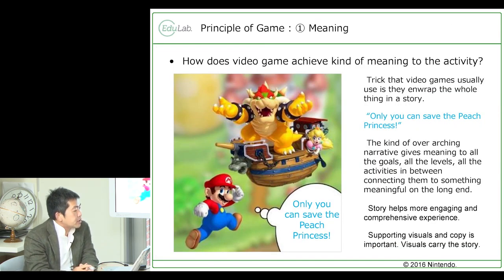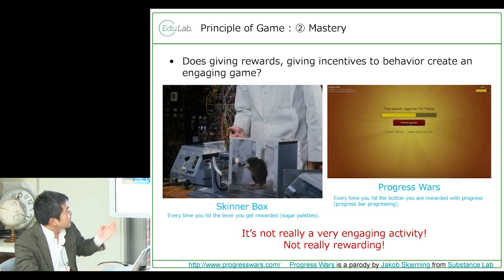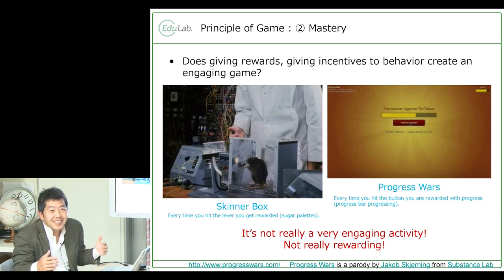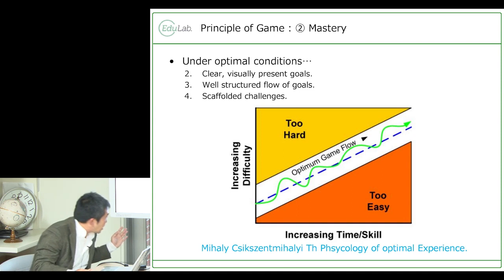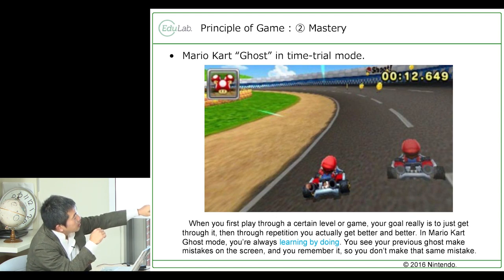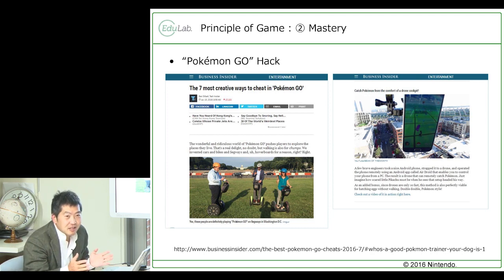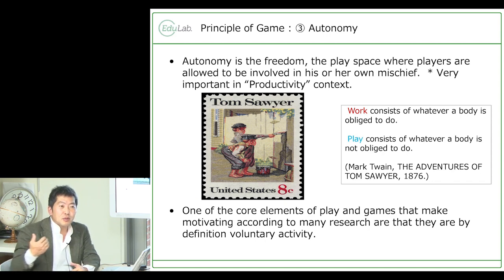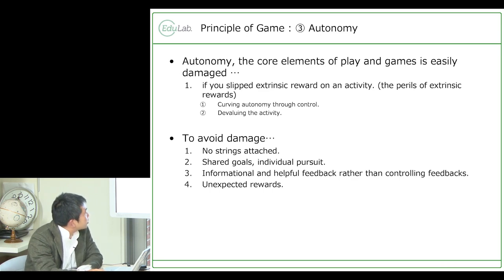Kyoto University "Game for health: Introduction to serious game in public health" Oct. 28, 2016 -02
Game Mechanics
Norihisa WADA